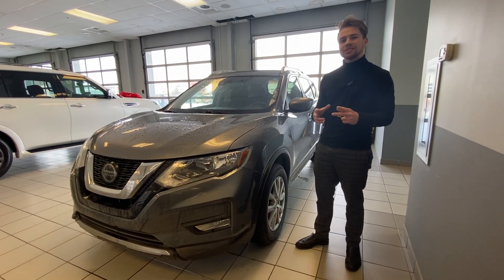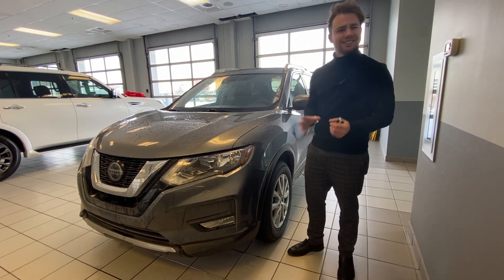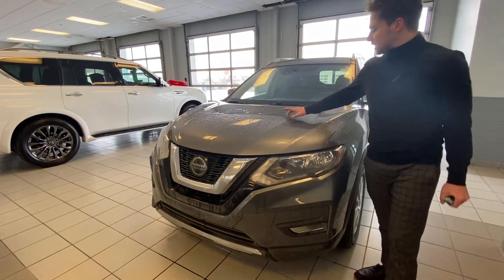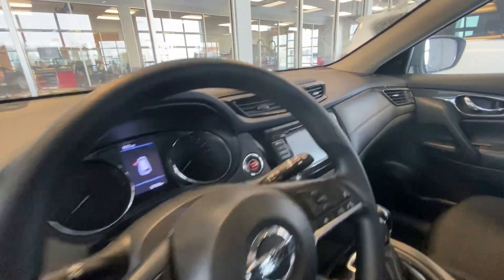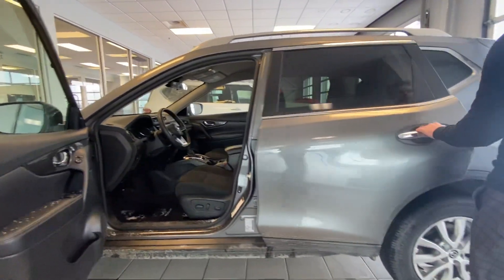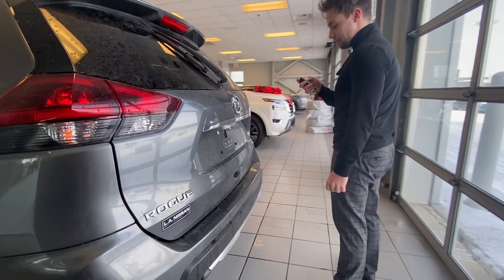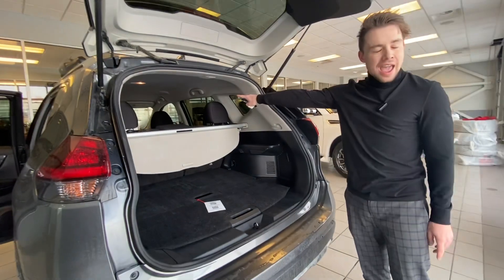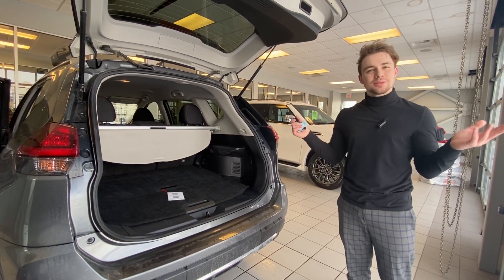Gorgeous 2020 Rogue